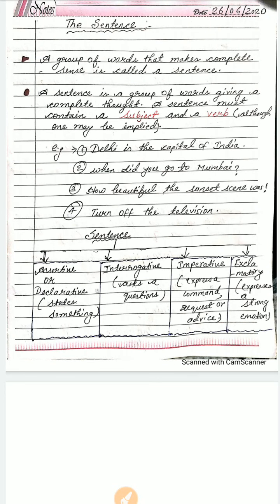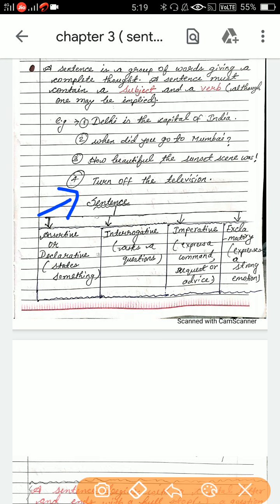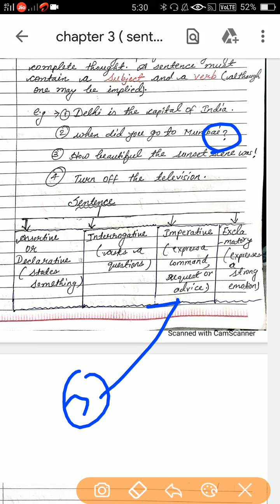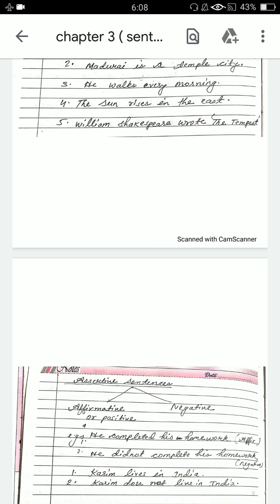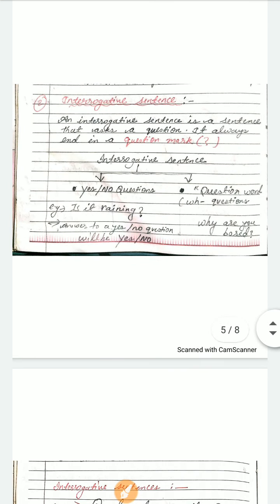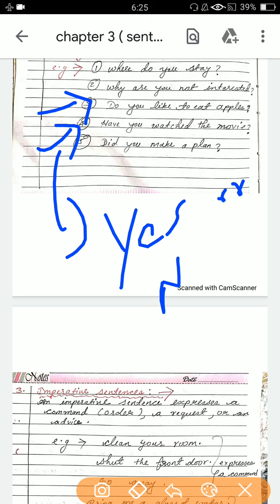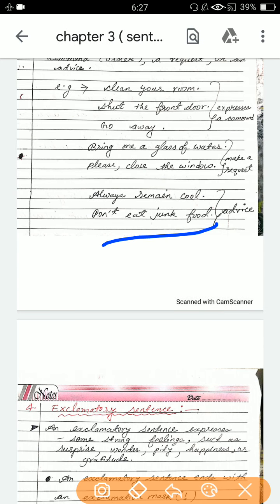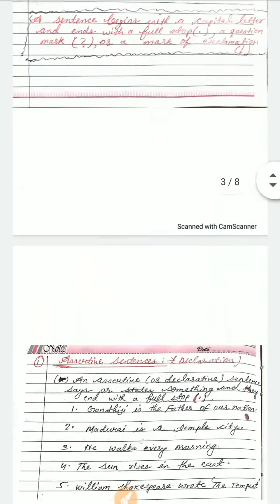Chapter-3 ( Sentences)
English Grammar